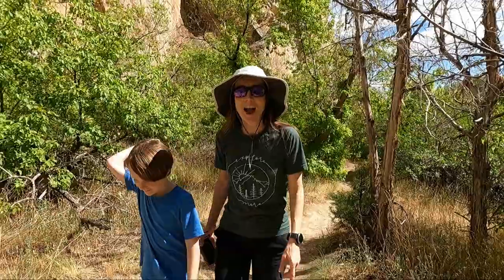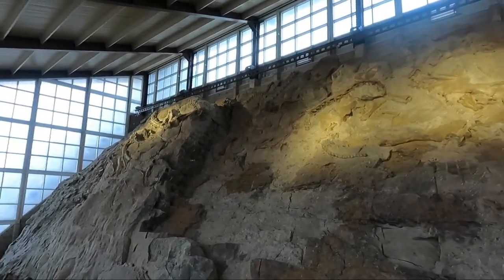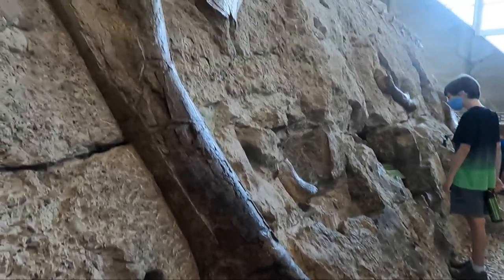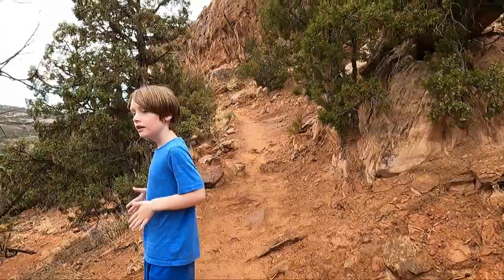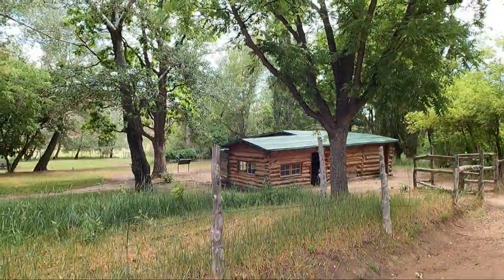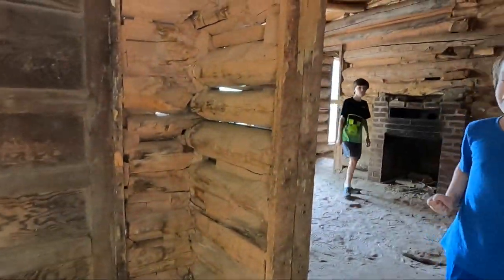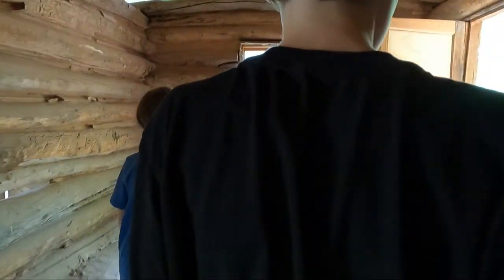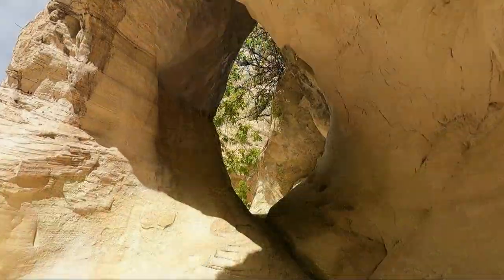VERNAL UTAH BOONDOCKING and AMAZING HIKES! | Dinosaur NM | Red Fleet State Park | RV Living | RYJ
Boondocking (free camping) off the beaten path in Vernal, Utah offered three great hikes and a very cool town!
We spent the majority of our time boondocking on BLM at McCoy Flats near Vernal, Utah, which offered a great home base for Dinosaur National Monument as well as Red Fleet State Park.

In this video, we cover Dinosaur National Park, Dinosaur Trax hike, and Moonshine Arch hike. All offering family friendly hikes in Utah with breathtaking views and fantastic terrain.

We exceeded our BLM fourteen day limit by one day due to heavy rain that turned our campsite into a "muddy ice rink." Under this circumstance, our safety was more important.

When most people think about Utah, they think about Bryce Canyon and Arches, but we've found real beauty off the beaten path in Utah.
And nothing was busy. That's how we like to boondock!

Vernal, Utah
Dinosaur National Park
Red Fleet State Park
Moonshine Arch Trail

🌎 See everywhere we have been + view our blogs and family friendly hiking guides:

About us
We are Glynn, Rose, Gavyn and Zach! An adventurous RV full-time family plus a bearded dragon (lizard)!
We sold everything in the Summer of 2020, moved in with family, and bought an RV to travel the country to RESET our lives, live debt free,
and find where we truly want to live!
We love to making memories in our Outdoors RV trailer!

We hope you enjoy and follow along!😁

Timestamps
00:00 Intro
00:25 Dinosaur National Park
01:36 Junior Ranger Oath
02:25 Lizard Petroglyphs Hike
04:15 Josie's Cabin
05:18 Box Canyon Hike
06:00 Dino Trax Hike
06:30 Moonshine Arch Trail
10:03 4th Celebration

DivaProductionMusic
Home
pinkzebra
Uplifting Ambient Guitar
LuckyBlackCat
Indie Guitar